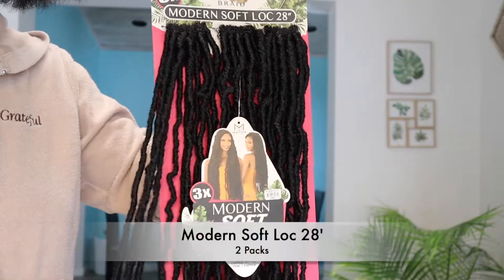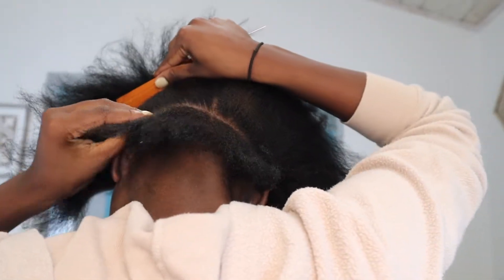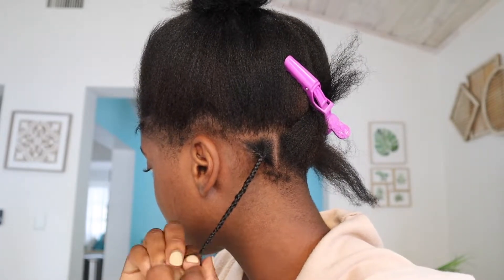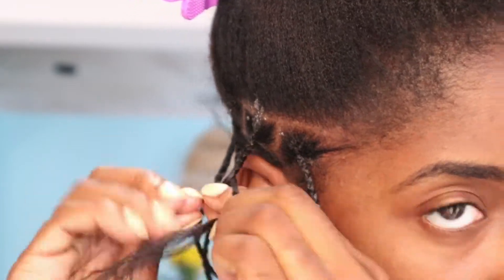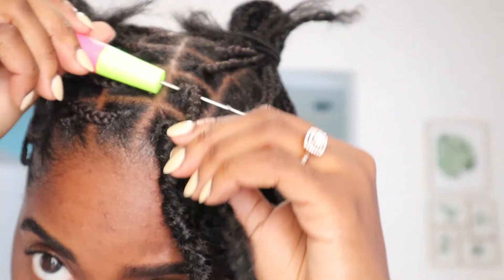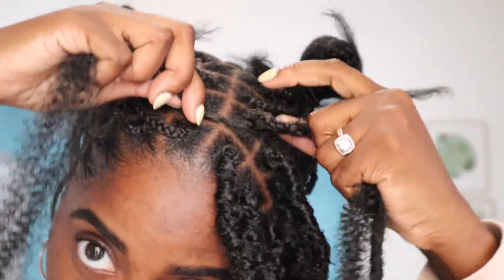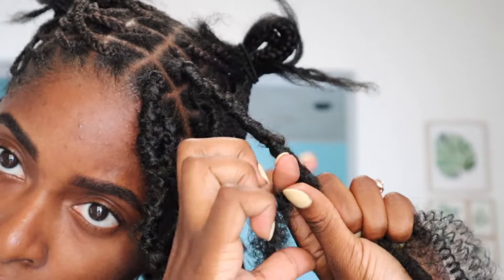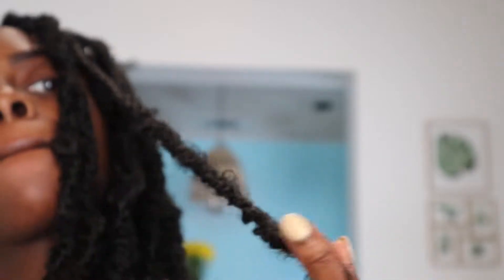Detailed Crochet Locs | Wrapping Method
Hope you all enjoyed this video ! I love to find new methods that are fast yet effective. All links to the hair is below.

Products Used:

Kinky Hair
Crochet Needle

Filming Equipment:
Canon M50
*SOCIALS*